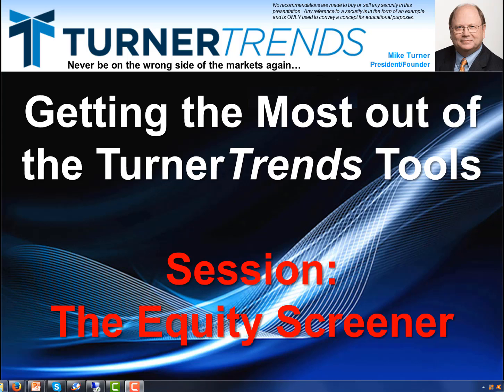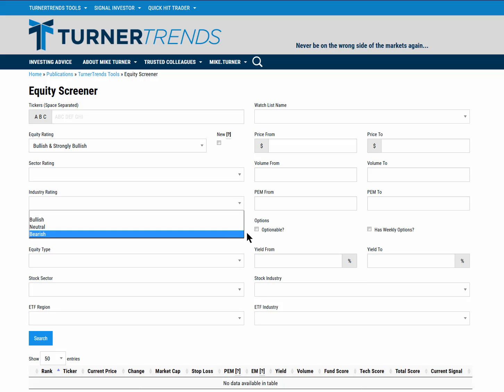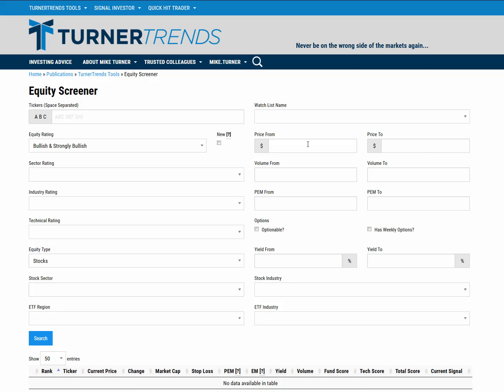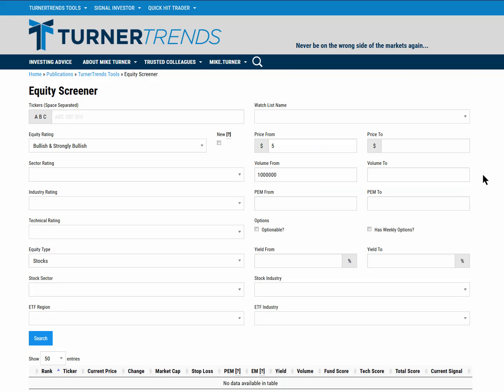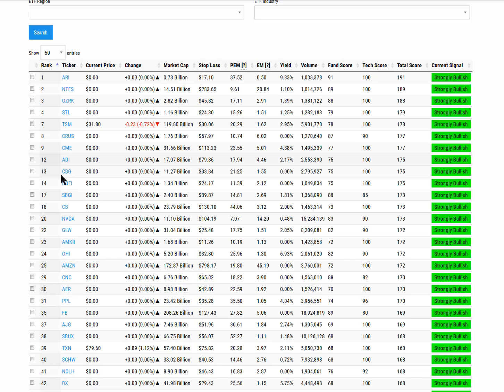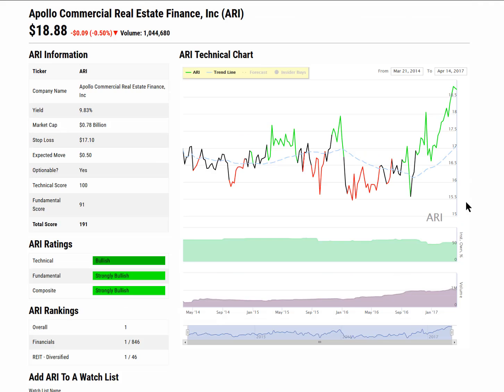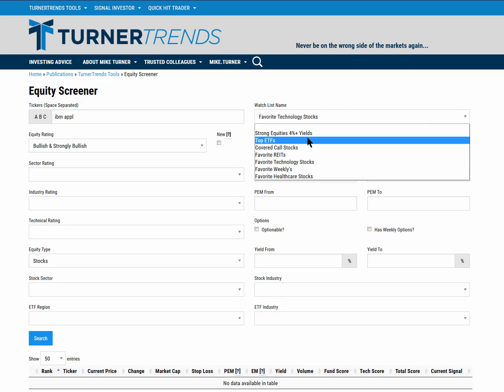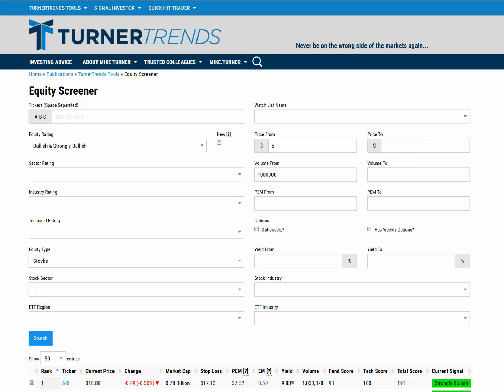The Ultimate Stock Screening Tool: Search 6,000 Stocks and ETFs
About Turner Trends Tools (Equity Screener):

How do you research more than 6,000 stocks and ETFs to find the best ones to invest in?

Without spending hours, or days, or weeks?

Here is the answer:  Mike Tuner's TurnerTrends Tools system.

With this Tools system, it doesn’t matter if you’re looking for dividend stocks, specific sector plays, technical stand-outs, fundamental giants…

You can pinpoint them all in just minutes when you have access to as many as 15 different filters.